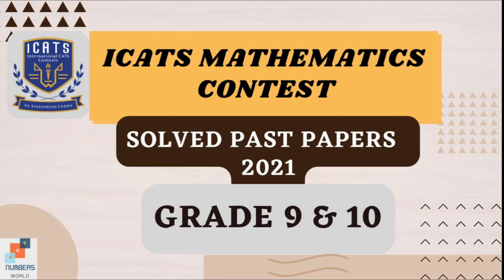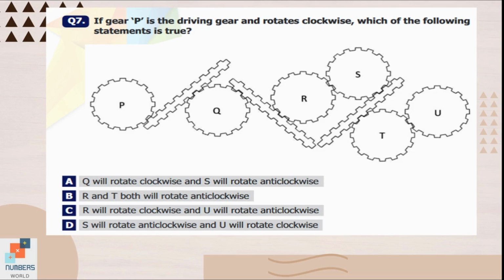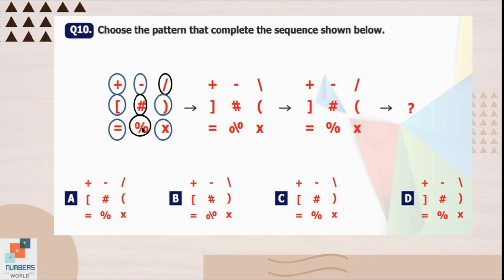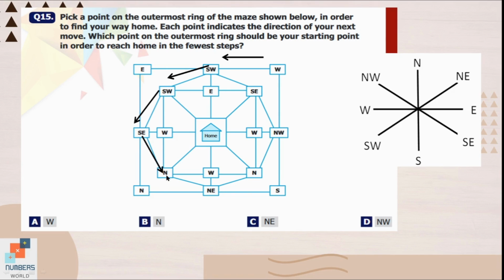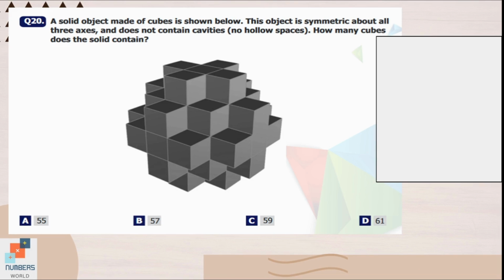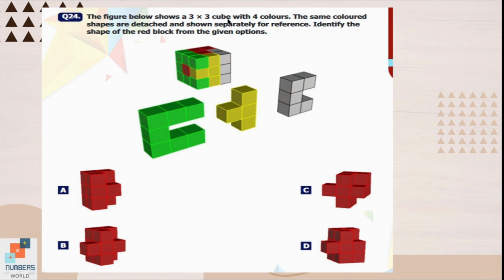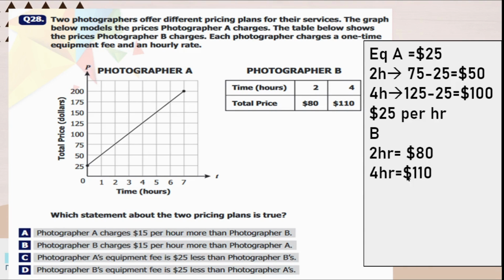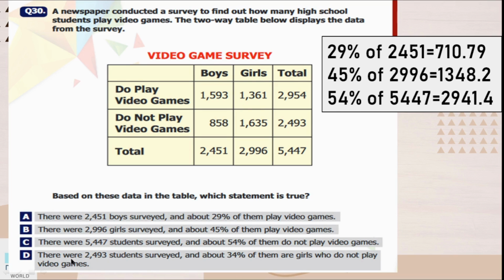ICATS MATHEMATICS CONTEST 2021| Grade 9 & 10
In this video we will solve past papers of ICATs Mathematics of year 2021 for grade 9 & 10.
past papers
 icats
 icats math
 icats preparation how to solve mcq tricks
 how to solve mcq without studying
 how to solve math riddles
 how to solve multiple choice question icat aspire
puzzles
 higher order thinking questions